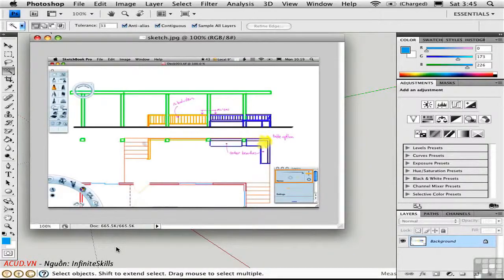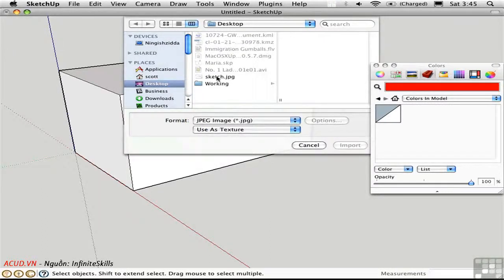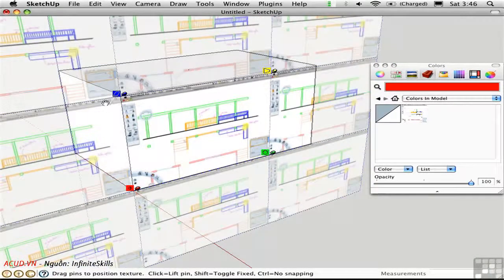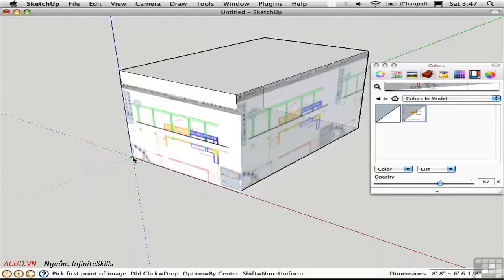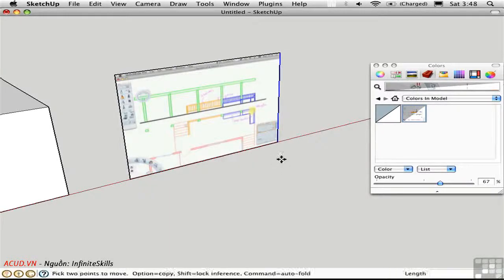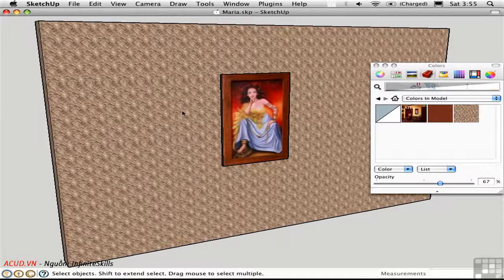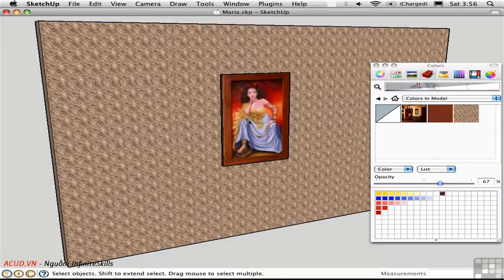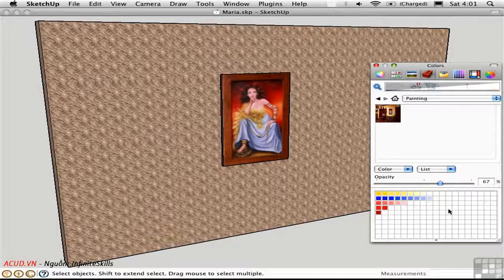SketchUp-Phần 17C-Working With Color-Import hoa văn, ảnh nền bên ngoài và quản lý vật liệu